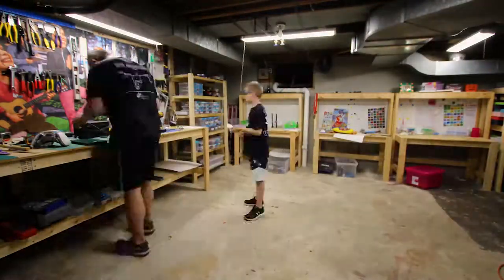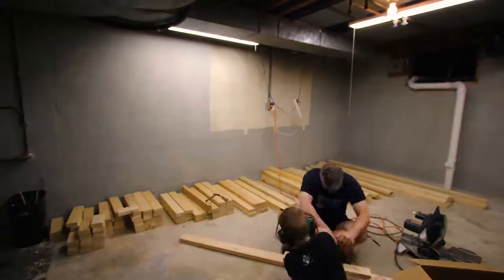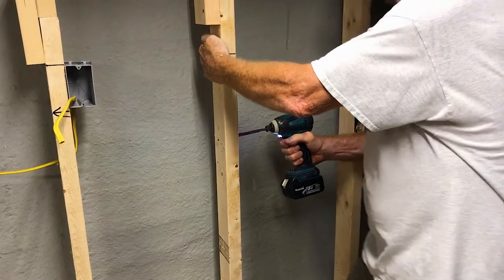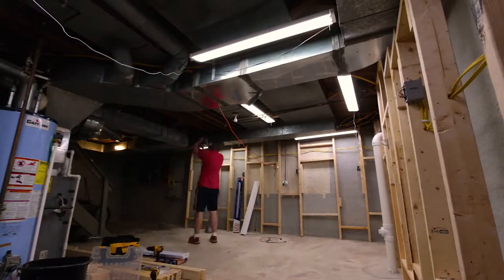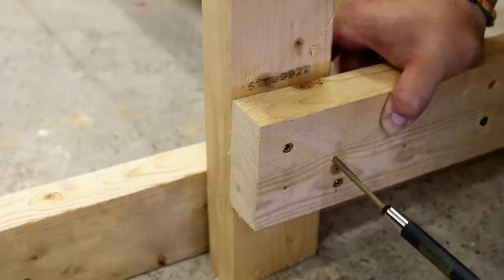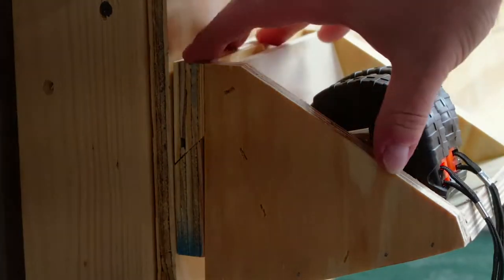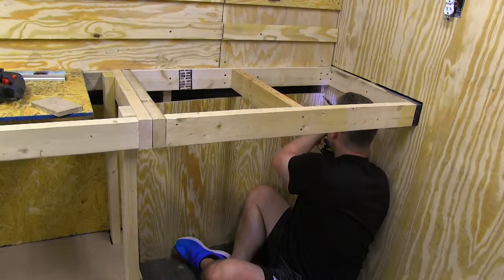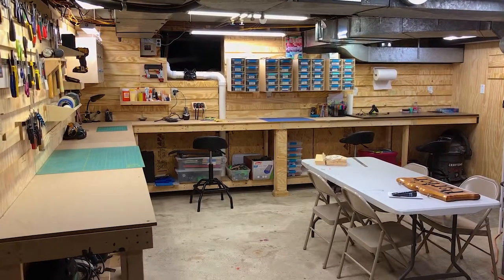Building Home Makerspace with French Cleats and Benches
Did a massive upgrade to our basement Makerspace. Now we’ve got plenty of light, outlets, storage and work surfaces!

Makerspace upgrade! So, more lighting and outlets, standing height work areas, and an adjustable tool and storage system.

After framing, Rick set up all the electrical. We ended up almost tripling the amount of lighting and connecting it to one outlet.

Building the work benches was pretty easy. MDF was cut to size and then installed them all along with inexpensive plywood as backing boards.

With the french cleats, I cut plywood into strips and cut those in half. Some parts got attached to plywood that would attach to the framing and the rest would be used with shelving.

After some final touches, we just needed to move in!